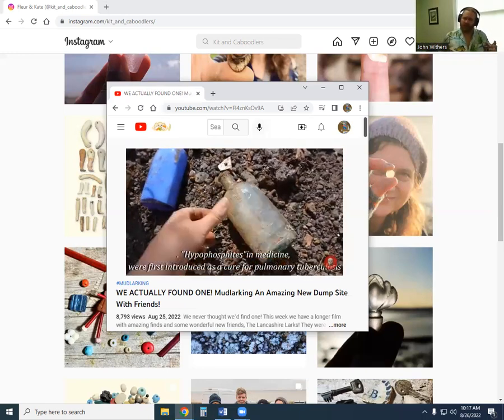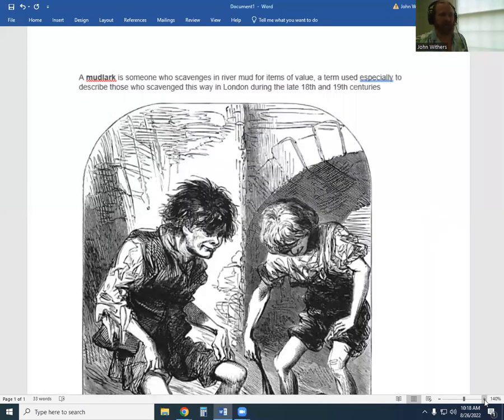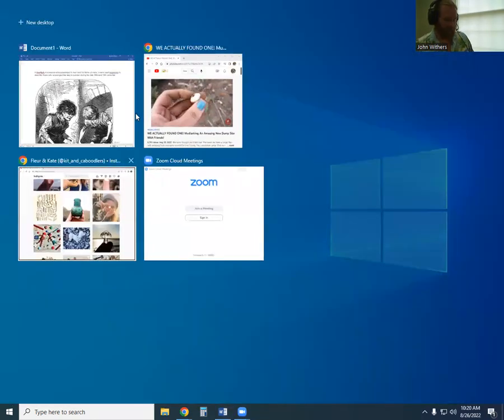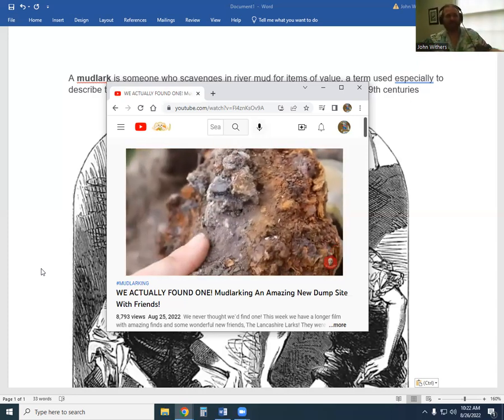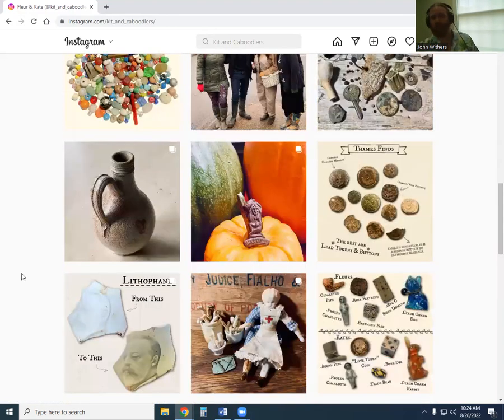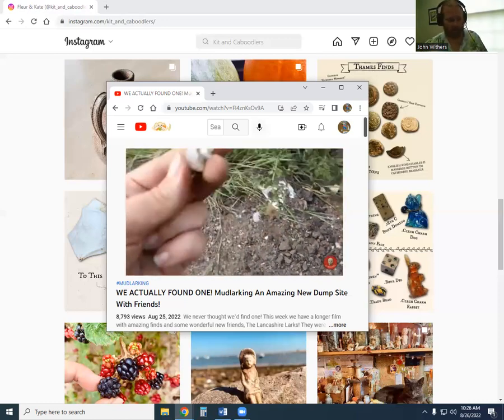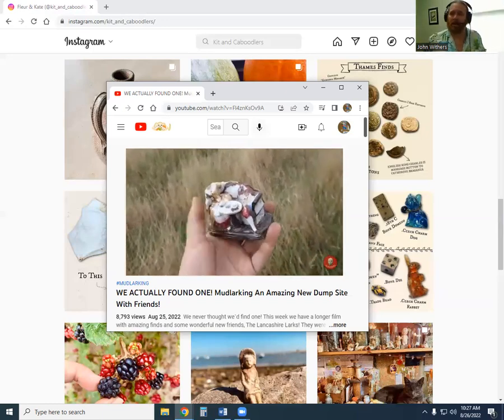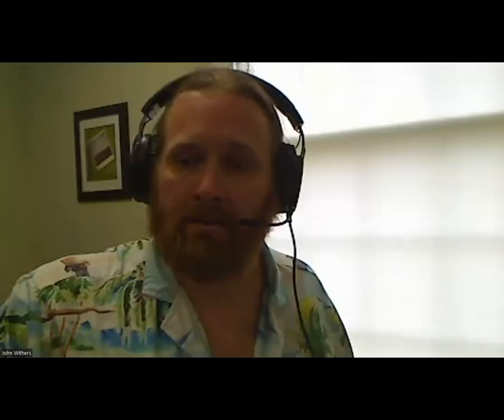Mudlarking from 18th century to YouTube | Survival to Hobby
Gaston College English Department is creating Lightning Lessons as mini-professional development resources for each other. I wanted to share Mudlarking as YouTube Hobby and its historic British roots.

Gaston College English Instructors are working to globalize more of their courses. We want our community college students to be prepared for the global community.